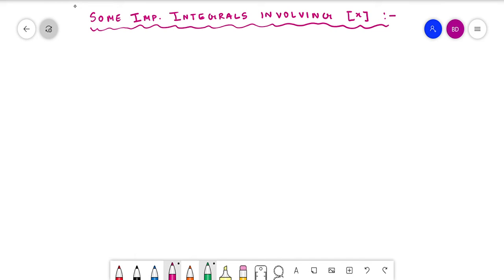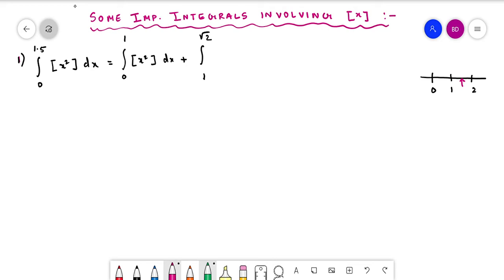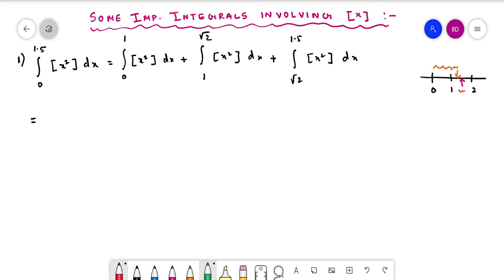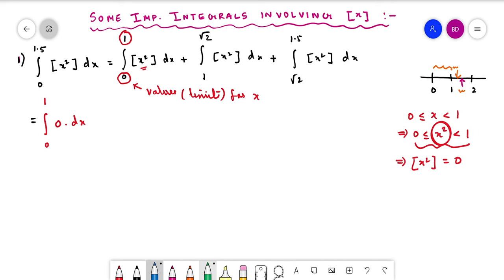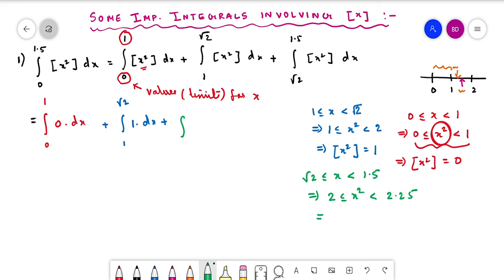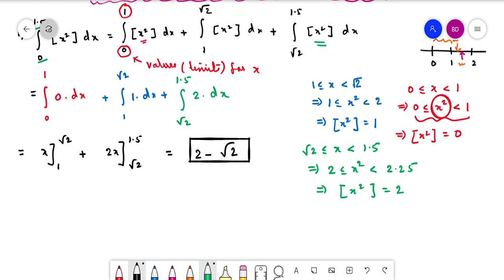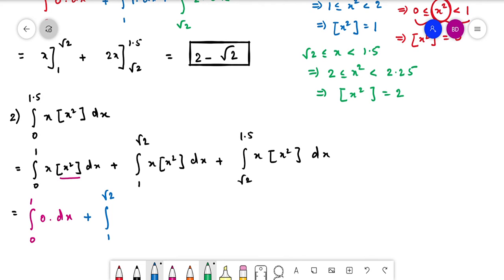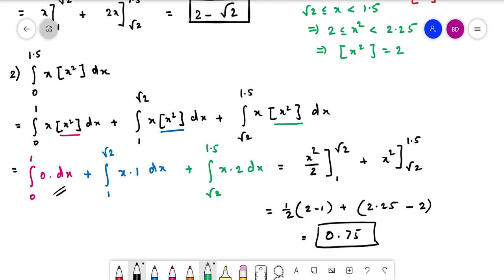DEFINITE INTEGRAL WITH [X] - PART 1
In this video, I have explained definite integral of the function box x square and a different variation of it.